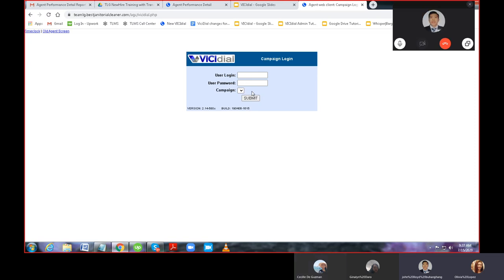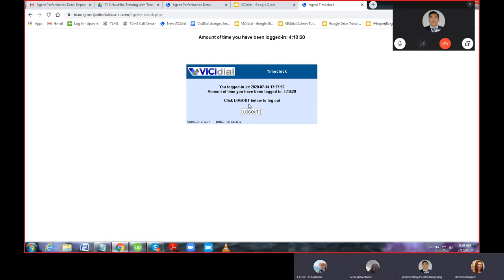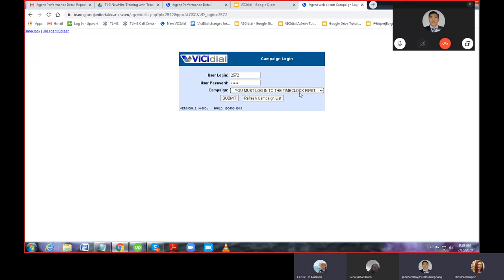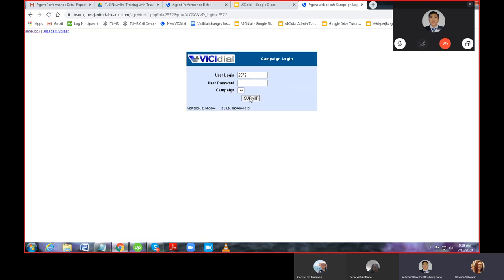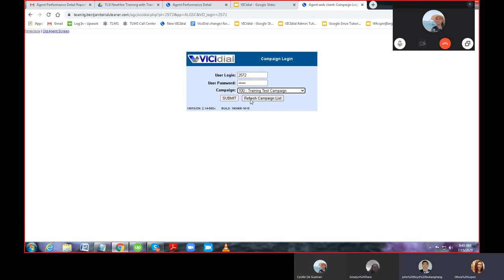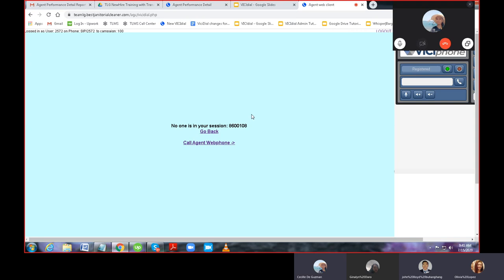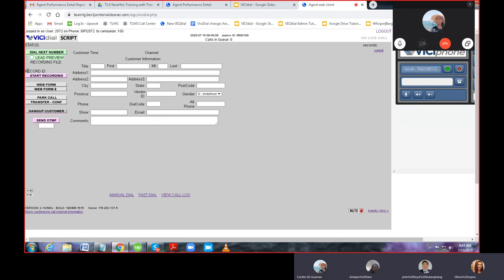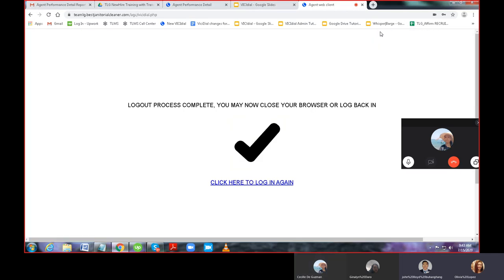How to Login VICI DIAL from your Computer | Vici Dial Login Tutorial in the Computer